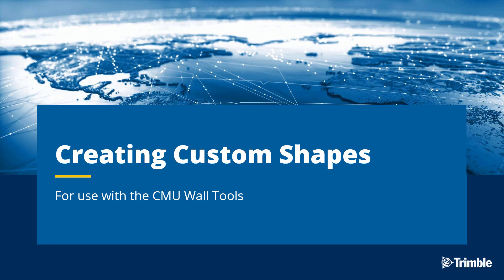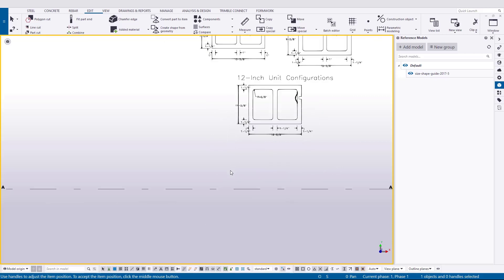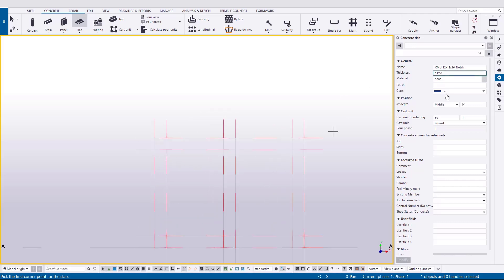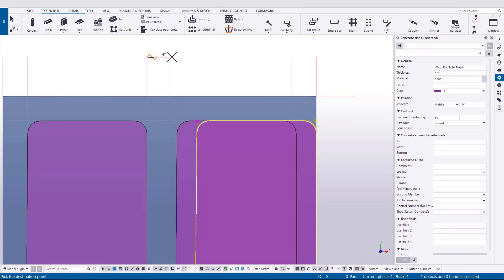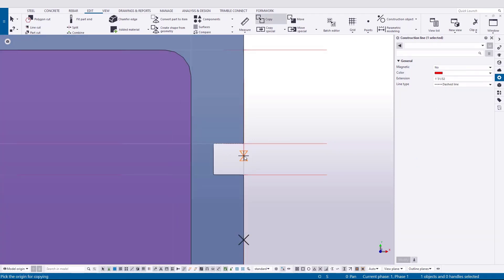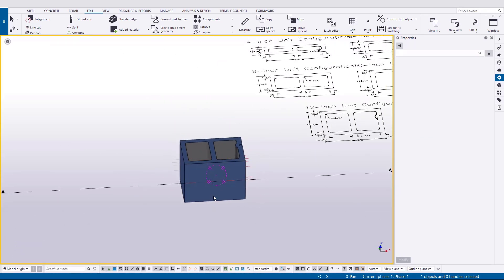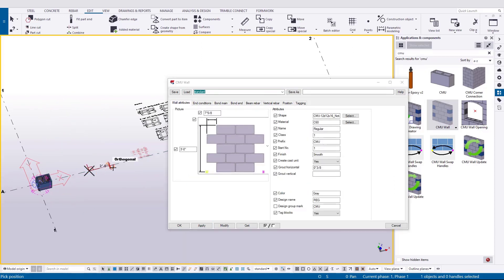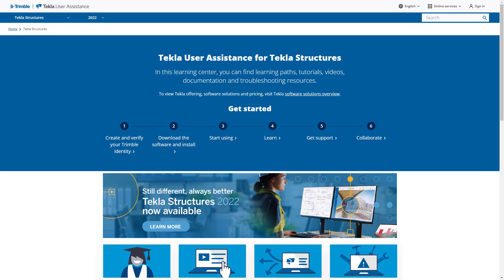Creating Custom Shapes for Use With the CMU Tools in Tekla Structures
In this video, we will discuss the workflow for creating a concrete item, specifically a masonry unit for use in the CMU Wall Tools. This video covers the process of modeling the shape using native Tekla Tools and using that geometry to create a shape for inclusion in the Shape Catalog. Additionally, we touch on a few tips for creating your own custom library of shapes. Make sure to check out our previous video on the shape catalog and how to manage a custom library of shapes via a company folder: The Renewed Shape Catalog.